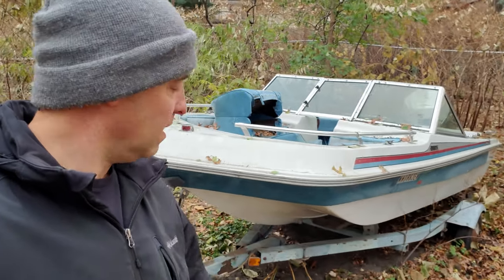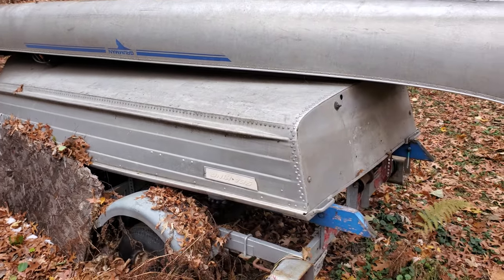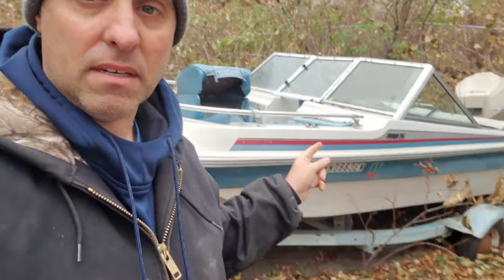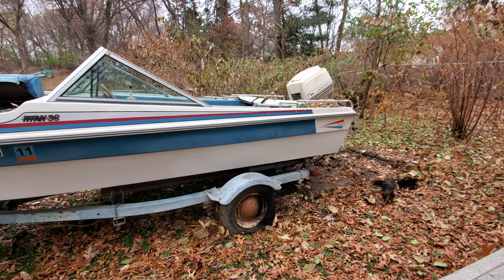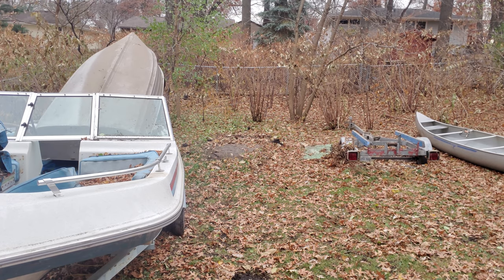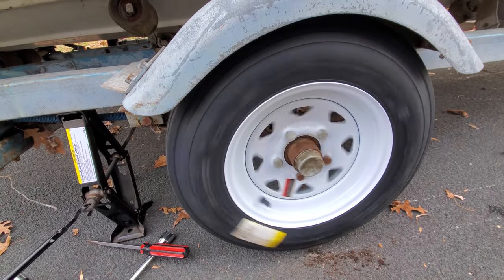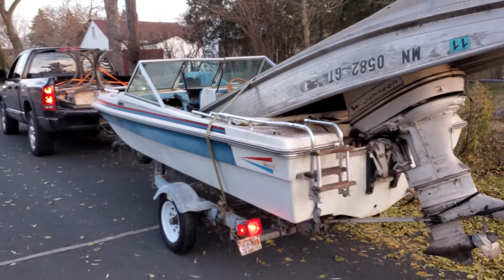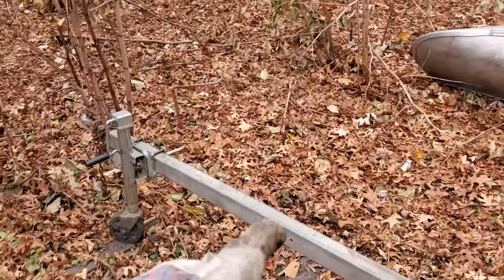Get a Free Boat By Doing This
You will be amazed at how many people will give you a boat for free. If you go about it correctly, you could get yourself a nice boat. Many free boats will be complete junk, but if you are consistent and keep looking, good ones do pop up. Follow along as I pick up a free boat.